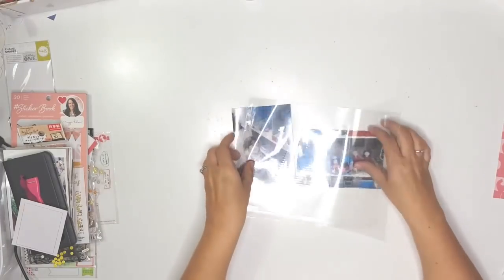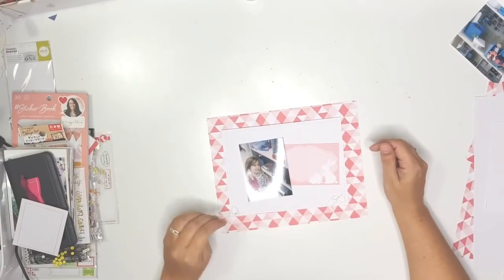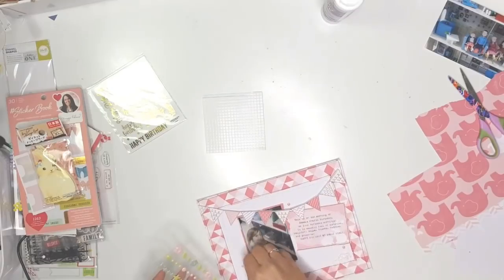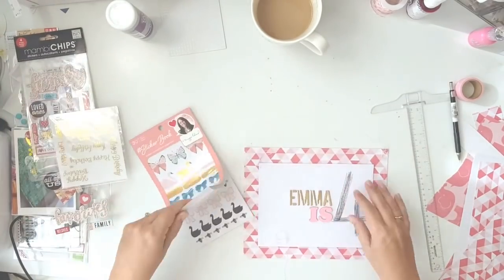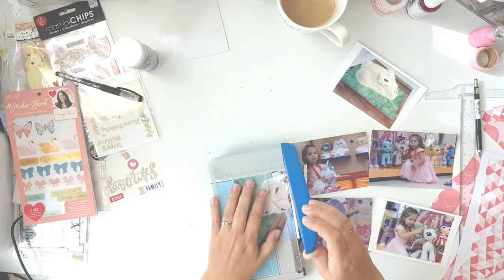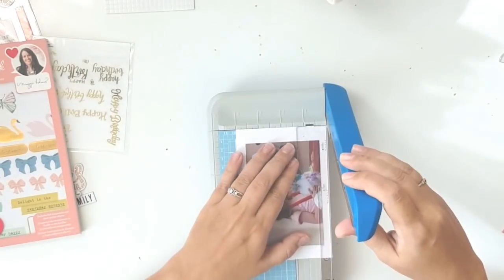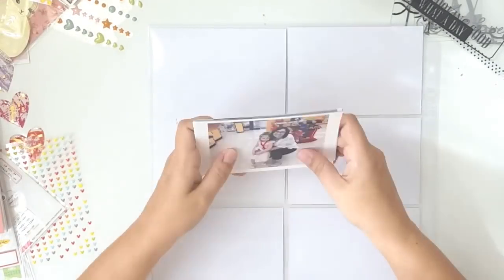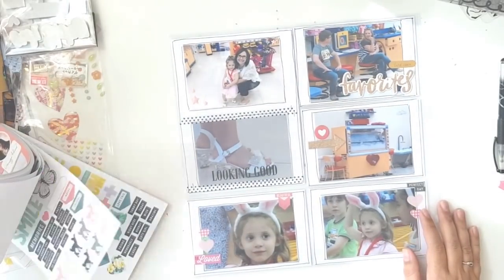Stash Bash no. 7 - Pocket Page scrapping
Hi! Today I'm sharing the second video in my mini series of how I'm documenting my daughter's 4th birthday party.  I'm doing a very deep stash dive to create this, so stick around to see how things turn out.